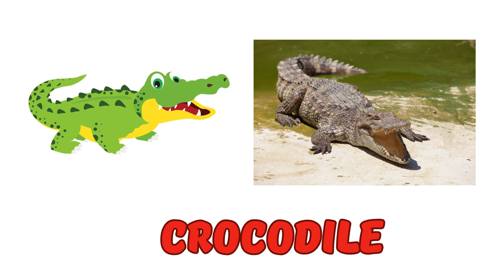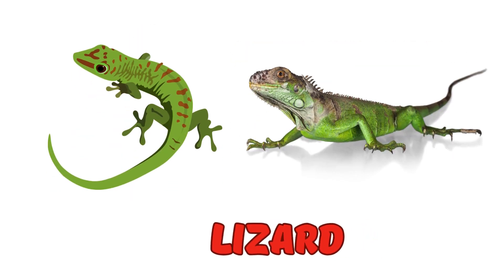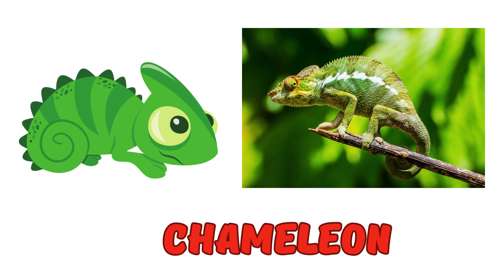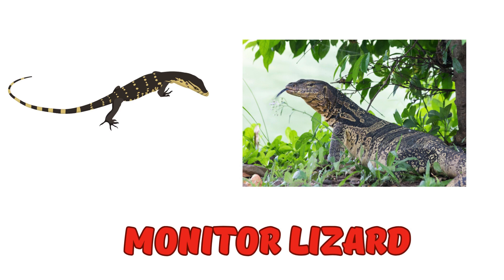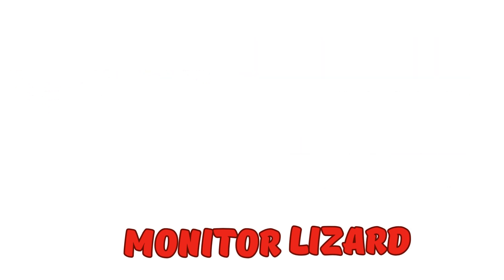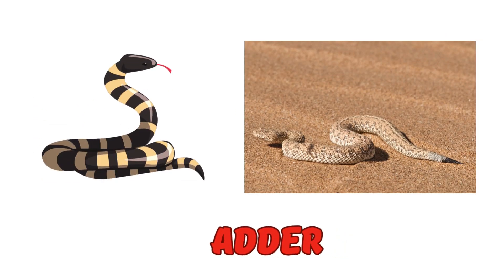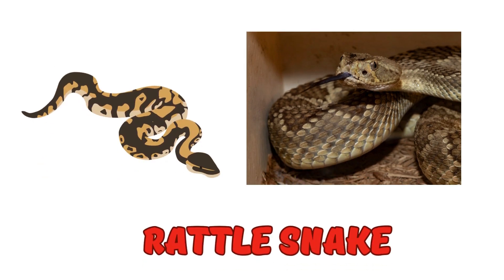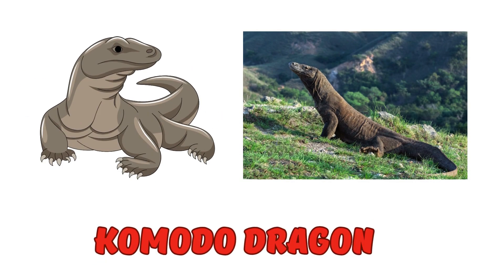REPTILES NAME | NAME OF REPTILES | Amphibians | Reptiles Name in English with Picture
Embark on an wonderful Adventure into the World of Reptiles! Join us as we uncover the fascinating lives of crocodiles, snakes, lizards, turtles, and more in this captivating educational journey. Dive in and discover the mesmerizing world of reptiles with us today!

reptiles
reptiles for kids
reptiles name
reptile animals
reptiles animals name
reptiles classification